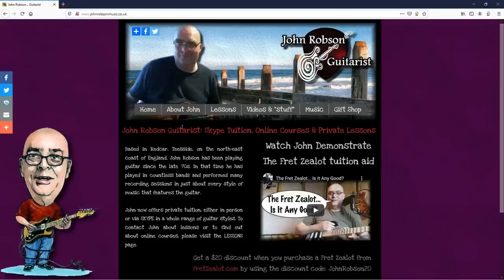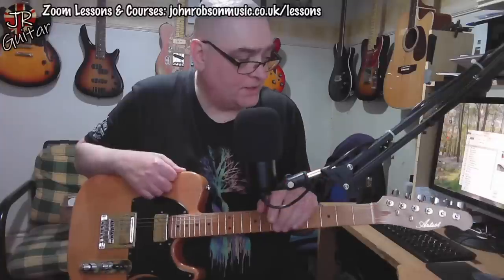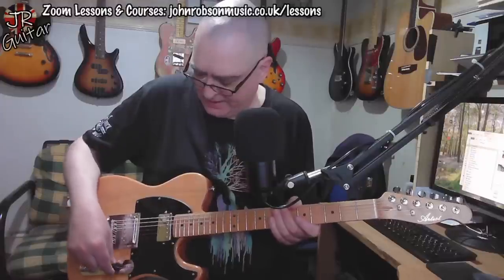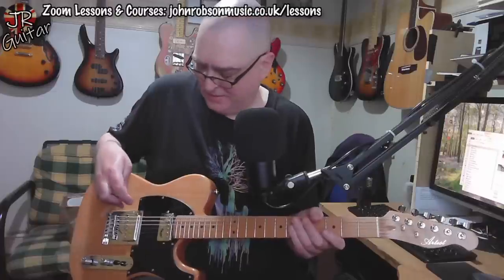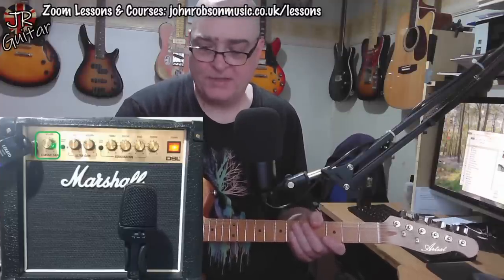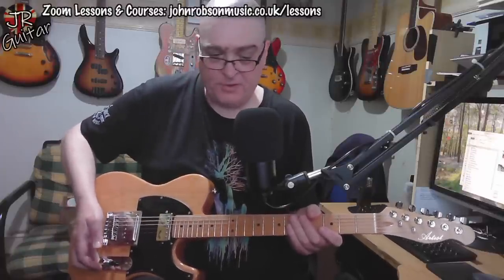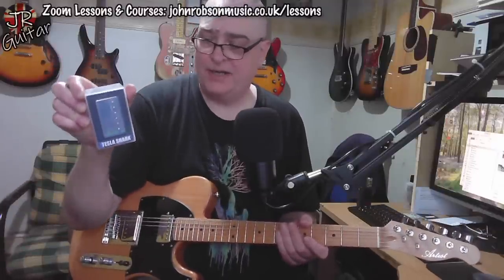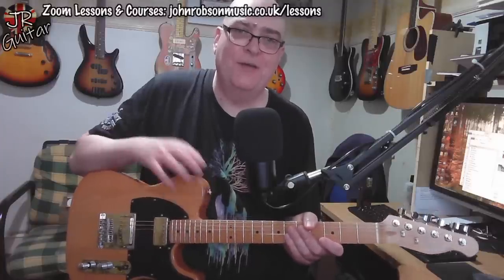Artist TC59 Unboxing & 1st Impressions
Today I unbox and give my 1st impressions review of the Artist TC59 budget telecaster style guitar.